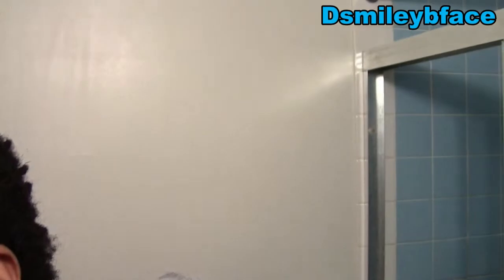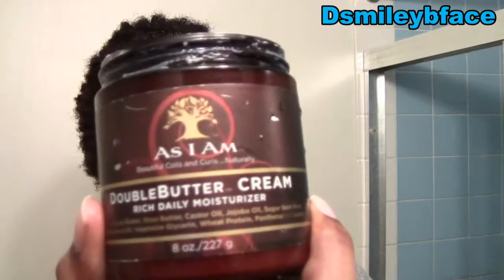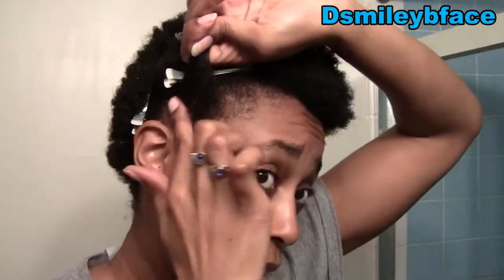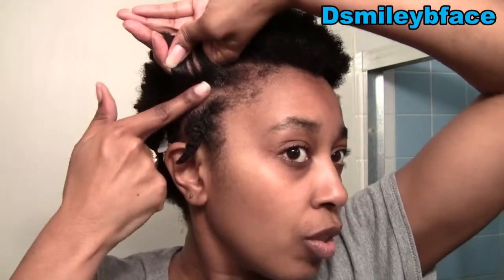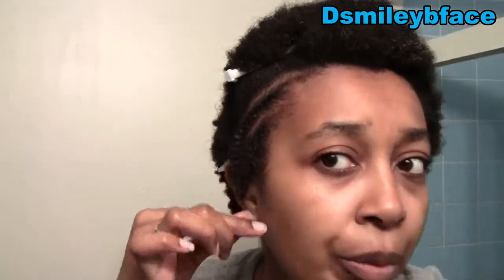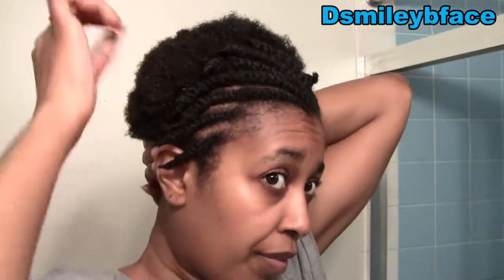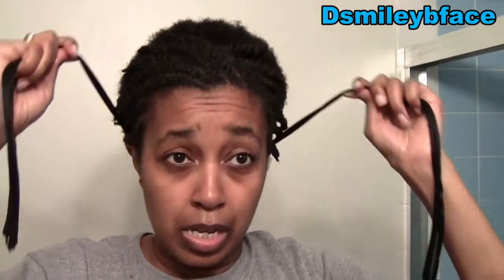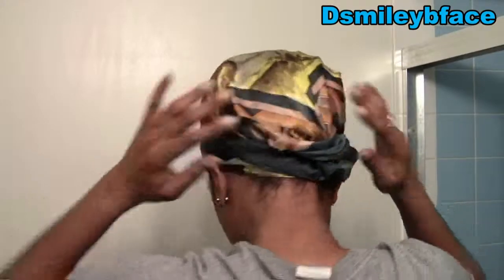~43~ Flat Twist and a Puff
One of many protective styles I am challenging myself to do.
This is a two strand flat twist with a puff.

Products used:
Rat tail comb
Denman Brush
Long Duck Bill Clips
Moisturizing mix
Eco Styler Olive Oil Gel
As I Am Double Butter Cream

All products used were purchased my be.